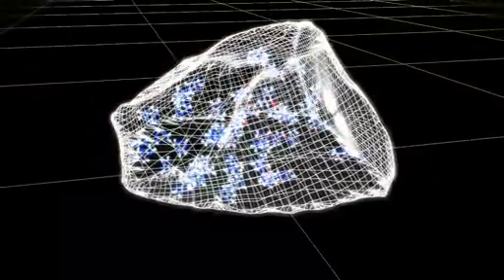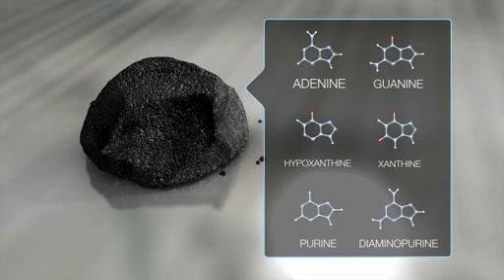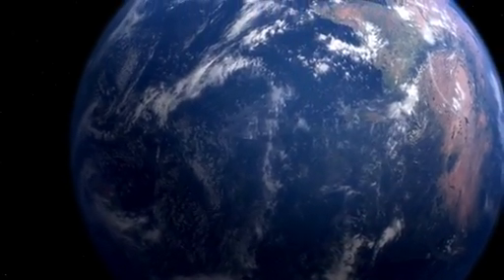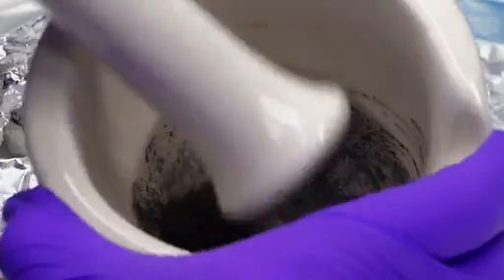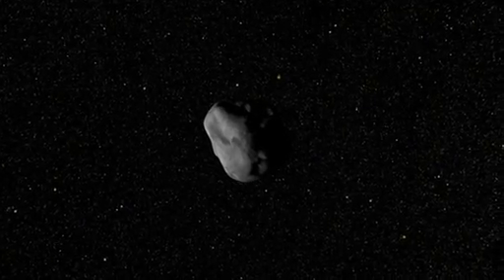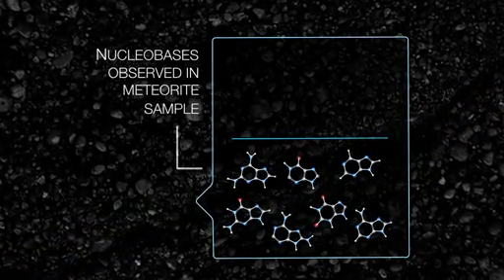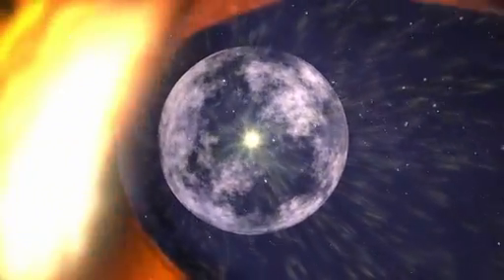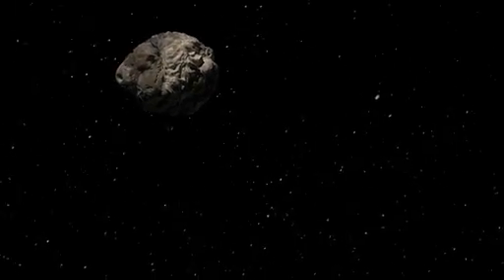DNA Building Blocks Can Be Made in Space - NASA Researchers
NASA Researchers DNA Building Blocks Can Be Made in Space.
NASA-funded researchers have evidence that some building blocks of DNA, the molecule that carries the genetic instructions for life, found in meteorites were likely created in space. The research gives support to the theory that a "kit" of ready-made parts created in space and delivered to Earth by meteorite and comet impacts assisted the origin of life.

"People have been discovering components of DNA in meteorites since the 1960's, but researchers were unsure whether they were really created in space or if instead they came from contamination by terrestrial life," said Dr. Michael Callahan of NASA's Goddard Space Flight Center, Greenbelt, Md. "For the first time, we have three lines of evidence that together give us confidence these DNA building blocks actually were created in space." Callahan is lead author of a paper on the discovery appearing in Proceedings of the National Academy of Sciences of the United States of America.

The discovery adds to a growing body of evidence that the chemistry inside asteroids and comets is capable of making building blocks of essential biological molecules. For example, previously, these scientists at the Goddard Astrobiology Analytical Laboratory have found amino acids in samples of comet Wild 2 from NASA's Stardust mission, and in various carbon-rich meteorites. Amino acids are used to make proteins, the workhorse molecules of life, used in everything from structures like hair to enzymes, the catalysts that speed up or regulate chemical reactions.

In the new work, the Goddard team ground up samples of twelve carbon-rich meteorites, nine of which were recovered from Antarctica. They extracted each sample with a solution of formic acid and ran them through a liquid chromatograph, an instrument that separates a mixture of compounds. They further analyzed the samples with a mass spectrometer, which helps determine the chemical structure of compounds.

The team found adenine and guanine, which are components of DNA called nucleobases, as well as hypoxanthine and xanthine. DNA resembles a spiral ladder; adenine and guanine connect with two other nucleobases to form the rungs of the ladder. They are part of the code that tells the cellular machinery which proteins to make. Hypoxanthine and xanthine are not found in DNA, but are used in other biological processes.

Also, in two of the meteorites, the team discovered for the first time trace amounts of three molecules related to nucleobases: purine, 2,6-diaminopurine, and 6,8-diaminopurine; the latter two almost never used in biology. These compounds have the same core molecule as nucleobases but with a structure added or removed.

It's these nucleobase-related molecules, called nucleobase analogs, which provide the first piece of evidence that the compounds in the meteorites came from space and not terrestrial contamination. "You would not expect to see these nucleobase analogs if contamination from terrestrial life was the source, because they're not used in biology, aside from one report of 2,6-diaminopurine occurring in a virus (cyanophage S-2L)," said Callahan. "However, if asteroids are behaving like chemical 'factories' cranking out prebiotic material, you would expect them to produce many variants of nucleobases, not just the biological ones, due to the wide variety of ingredients and conditions in each asteroid."

The second piece of evidence involved research to further rule out the possibility of terrestrial contamination as a source of these molecules. The team also analyzed an eight-kilogram (17.64-pound) sample of ice from Antarctica, where most of the meteorites in the study were found, with the same methods used on the meteorites. The amounts of the two nucleobases, plus hypoxanthine and xanthine, found in the ice were much lower -- parts per trillion -- than in the meteorites, where they were generally present at several parts per billion. More significantly, none of the nucleobase analogs were detected in the ice sample. One of the meteorites with nucleobase analog molecules fell in Australia, and the team also analyzed a soil sample collected near the fall site. As with the ice sample, the soil sample had none of the nucleobase analog molecules present in the meteorite.

The team includes Callahan and Drs. Jennifer C. Stern, Daniel P. Glavin, and Jason P. Dworkin of NASA Goddard's Astrobiology Analytical Laboratory; Ms. Karen E. Smith and Dr. Christopher H. House of Pennsylvania State University, University Park, Pa.; Dr. H. James Cleaves II of the Carnegie Institution of Washington, Washington, DC; and Dr. Josef Ruzicka of Thermo Fisher Scientific, Somerset, N.J. The research was funded by the NASA Astrobiology Institute, the Goddard Center for Astrobiology, the NASA Astrobiology: Exobiology and Evolutionary Biology Program, and the NASA Postdoctoral Program.